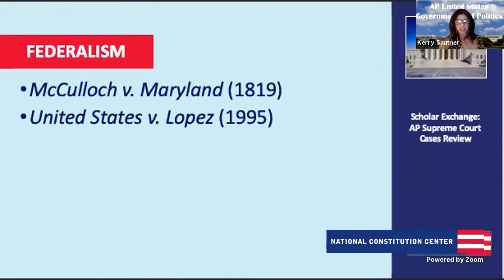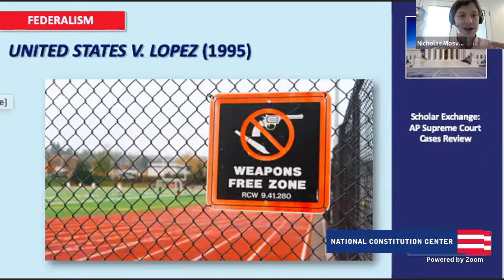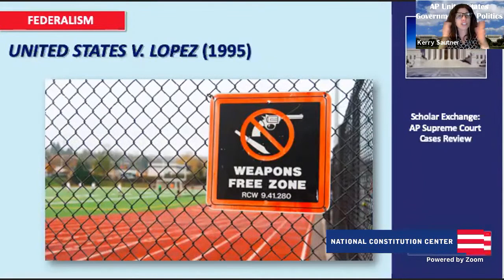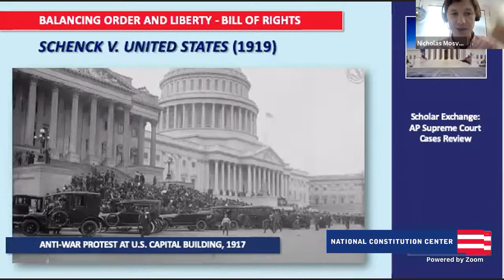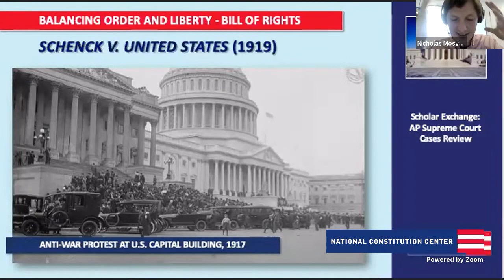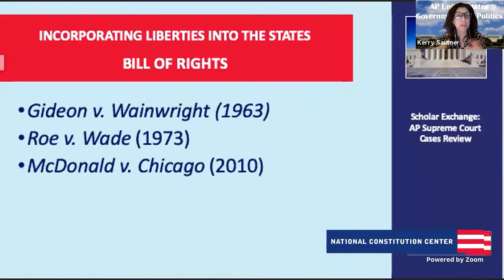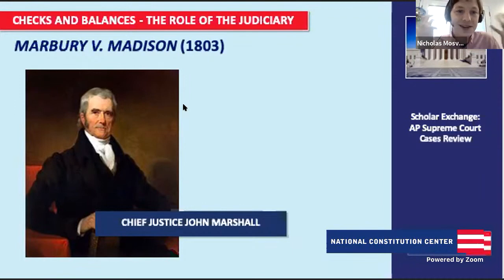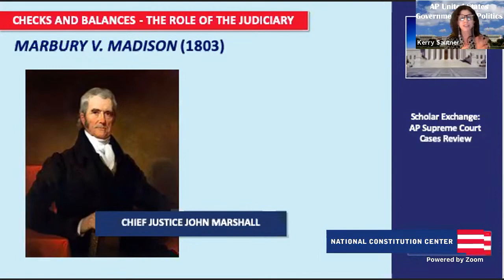AP Court Case Review (High School/College Level)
In this fast-paced and fun session, Chief Learning Officer Kerry Sautner and Senior Fellow in Constitutional Content Nicholas Mosvick review the top 15 Supreme Court cases from a typical course of study for an AP Government class. This class helps students better understand these landmark Supreme Court cases and the U.S. Constitution’s foundational principles. Cases include McCulloch v. Maryland (1819), Engel v. Vitale (1962), Schenck v. United States (1919), Gideon v. Wainwright (1963), Baker v. Carr (1963), and 10 more canonical cases. This high school civics lesson is also great for middle school students to preview and investigate the Supreme Court cases to encourage further study of government.